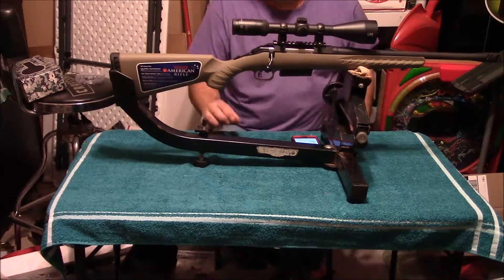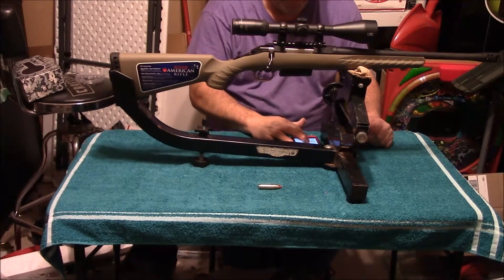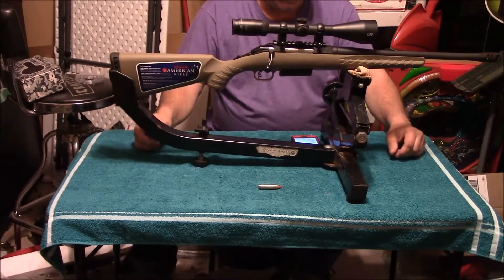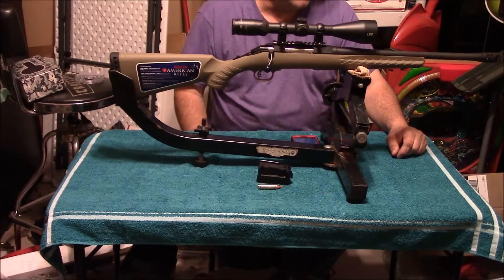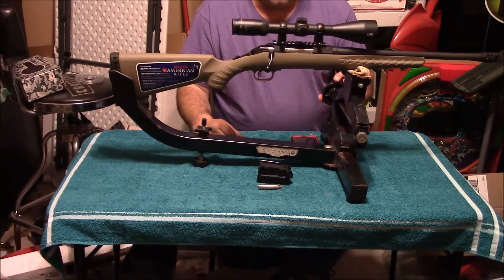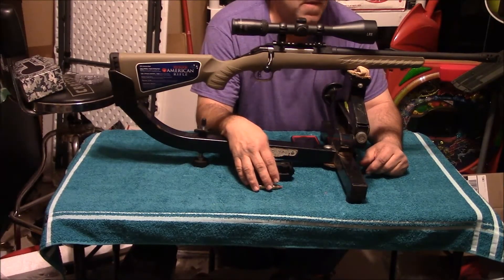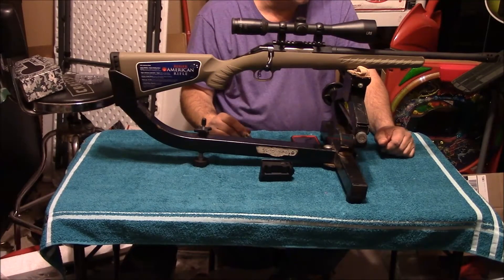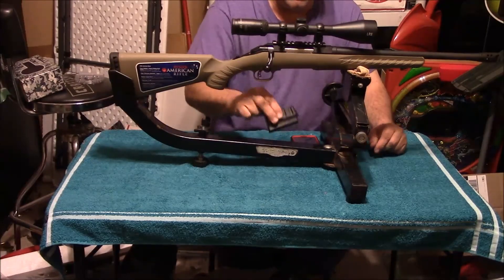Gun Talk Ruger Ranch Rifle In 450 Bushmaster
Short video going over the Ruger Ranch rifle in 450 Bushmaster.  I've really been impressed for the low recoil from such a light gun.  Look for more videos on this gun as well as many more videos to come